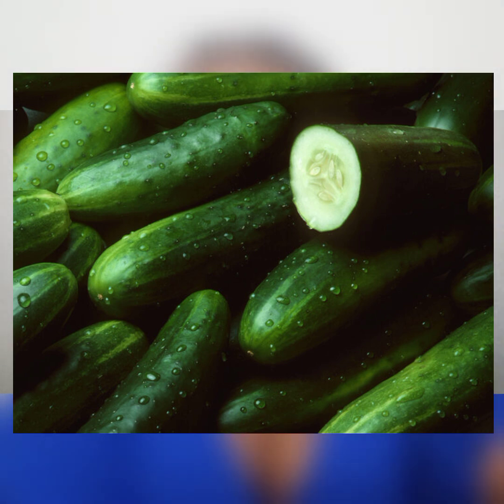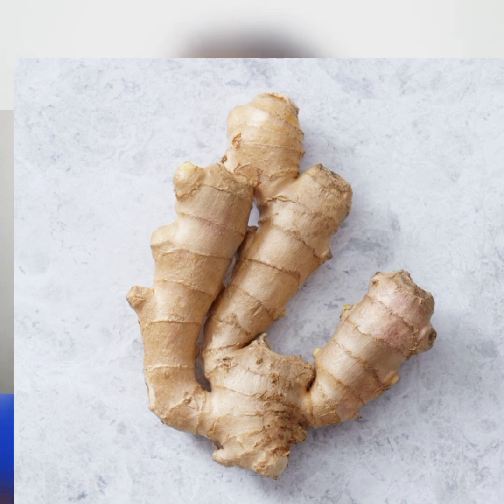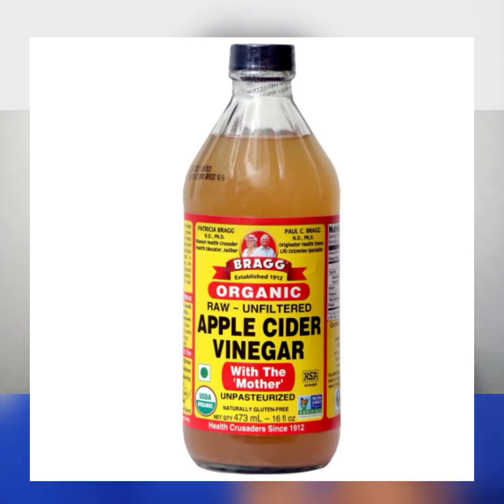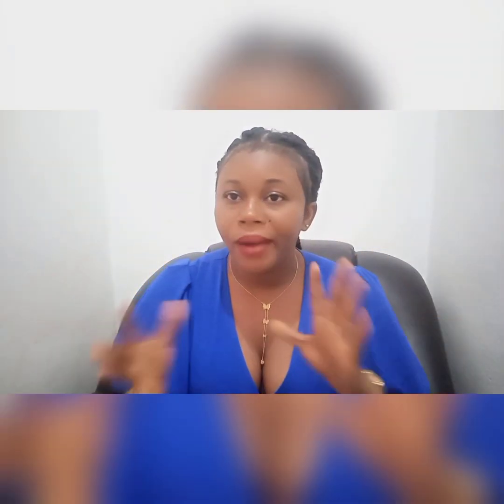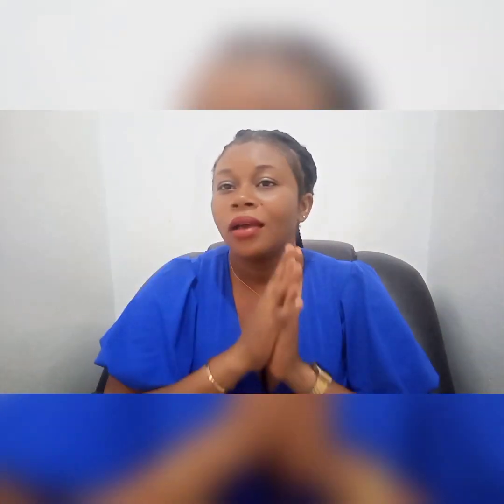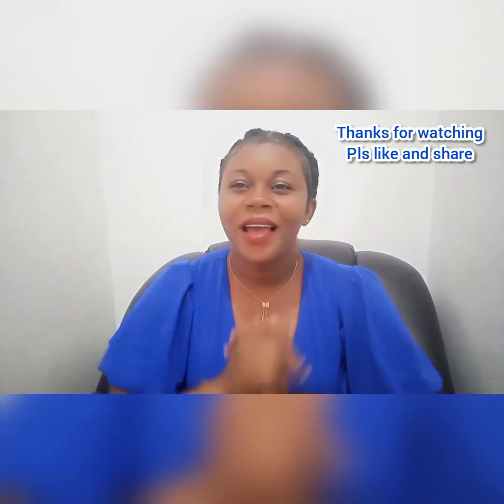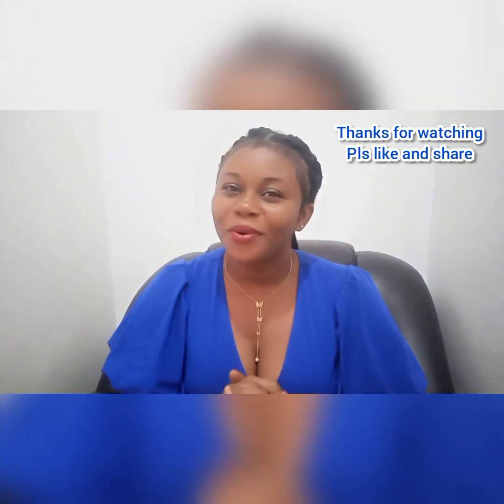Finally this is my secret